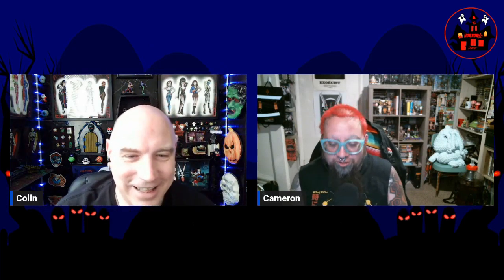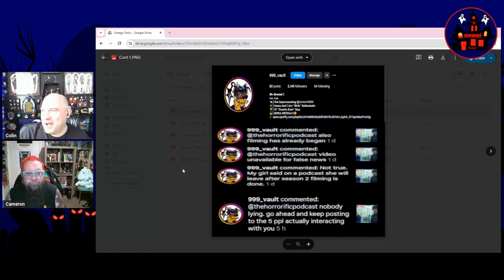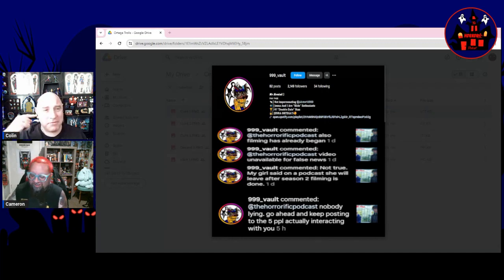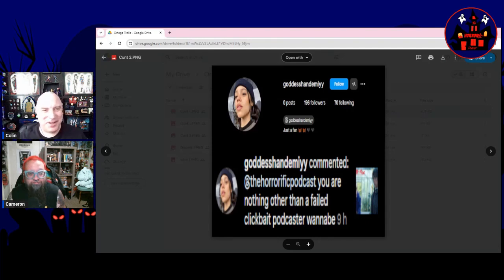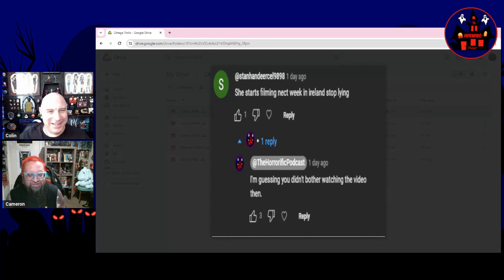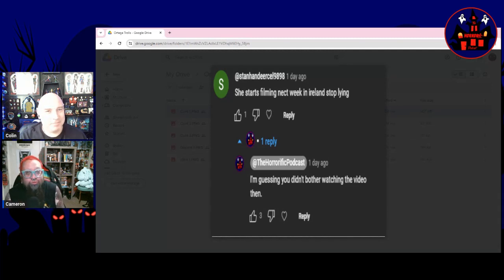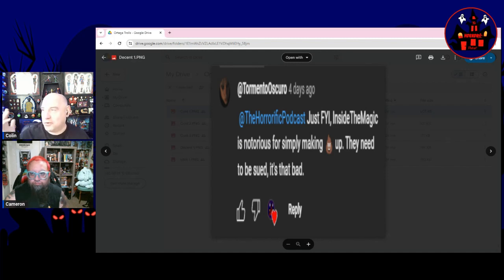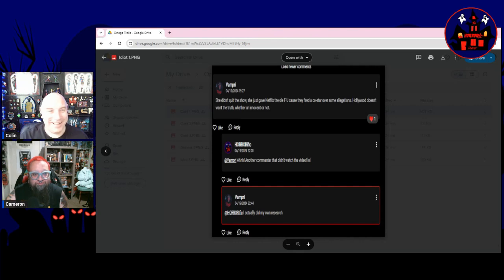HORRORific News Jenna Ortega fans are Dumb!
Keep it creepy. Keep it HORRORific!